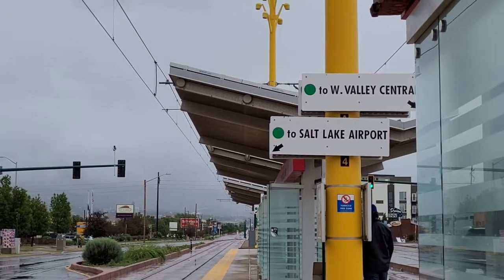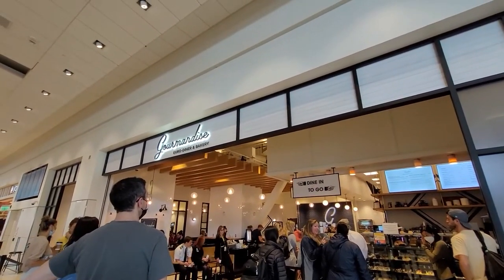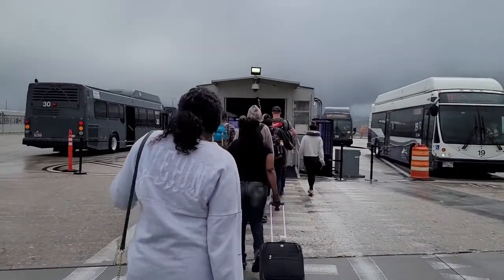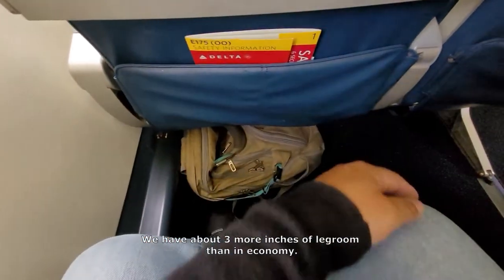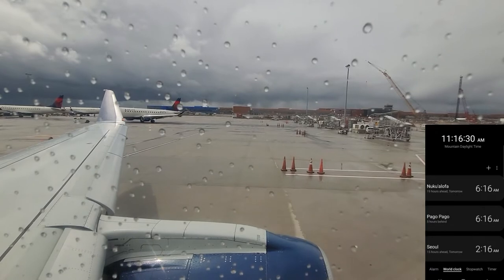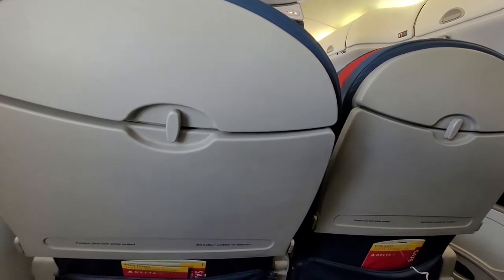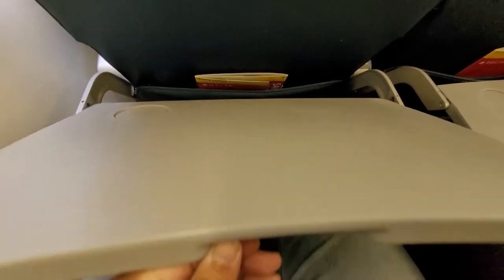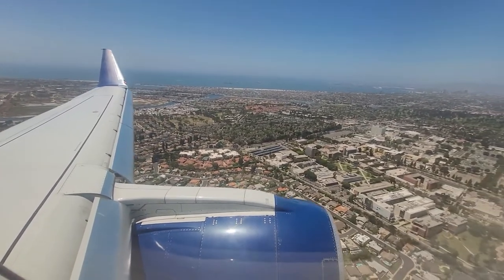Comfort Plus in Embraer E175 | Delta Connection Trip Report 2022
This afternoon I'm flying back to Long Beach from Salt Lake City.

It's Memorial Day and Delta had significant delays and cancellations that weekend. However, my experience was different.

I'm flying in an Embraer E-175LR regional jet. What is it like? I'm a big fan of flying in the E175 as I find it spacious and like the fact my carry on luggage fits inside.

The ground experience is interesting due to all the construction and causing many of the regional flights to board outdoors.

Enjoy this Delta SkyWest Trip Report.